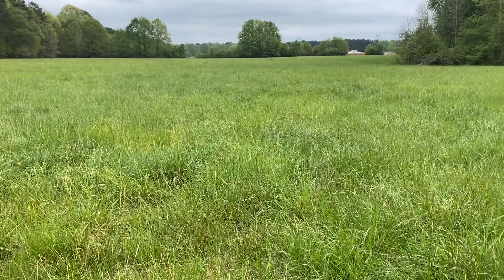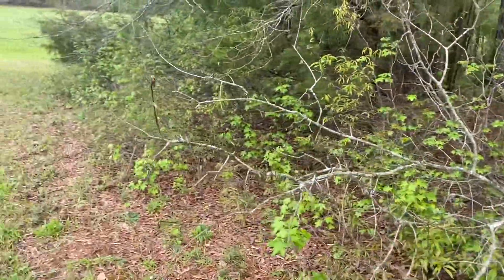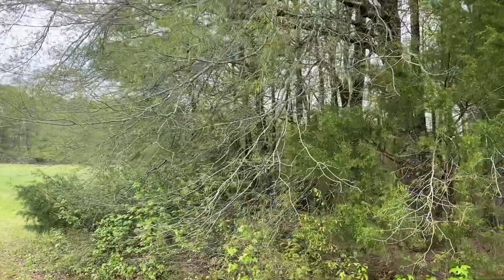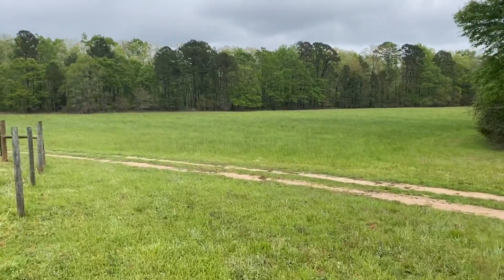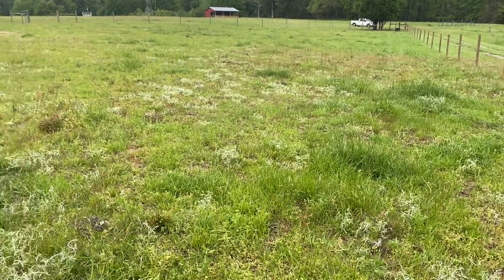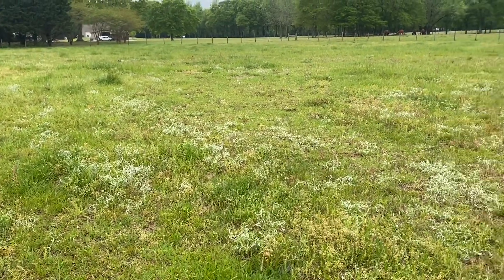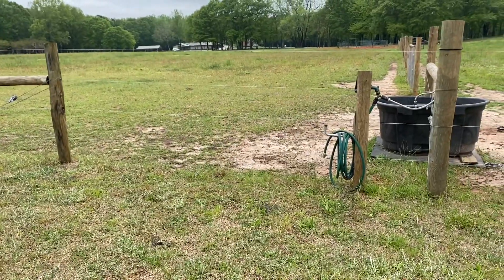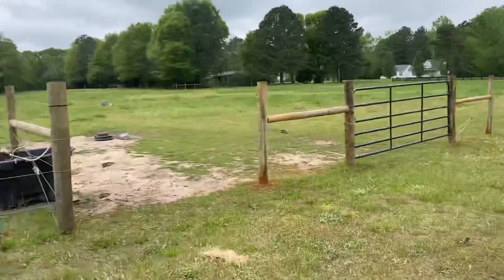USDA EQIP Program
This is a voluntary conservation program offered by the USDA with financial and technical assistance to aid agriculture producers and non-industrial forest managers.